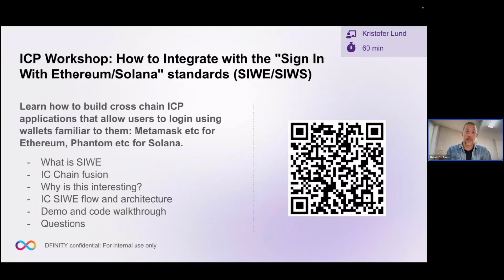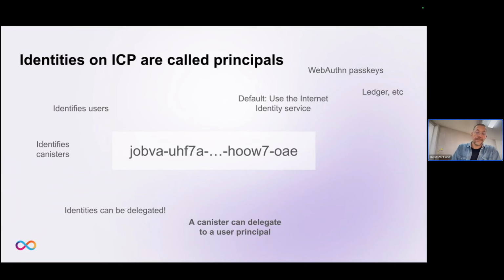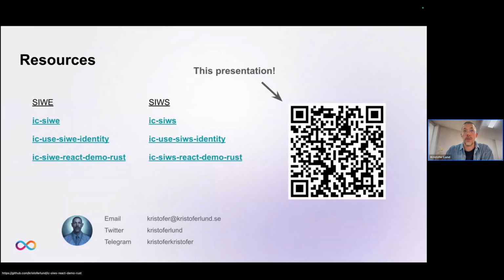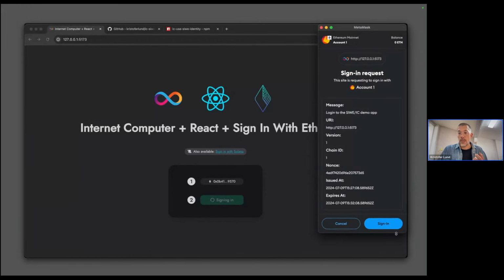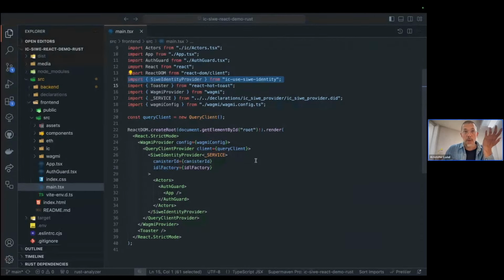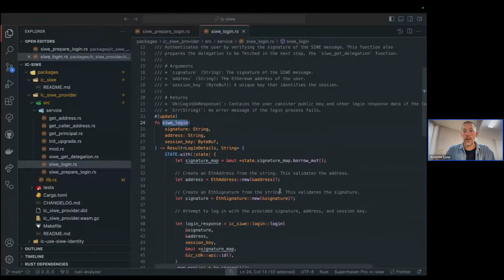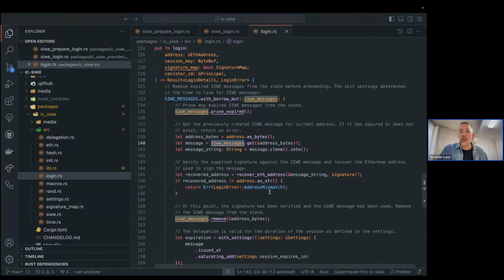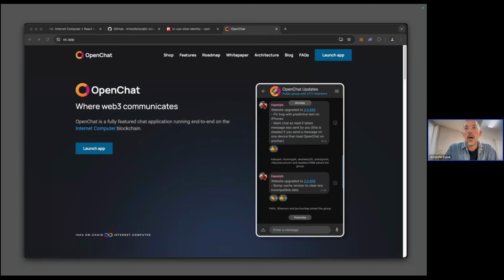ICP Chain Fusion Hackathon Powered by Encode Club: Integrating with SIWE & SIWS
On Tuesday, 9th July 2024 , we were delighted to host the second workshop of our ICP Chain Fusion Hackathon Powered by Encode Club! A huge thank you to Kristofer Lund from DFINITY for joining us to greet the hackers teach us how to integrate with SIWE & SIWS

Ready to build? Check out our Hacker Pack on Notion for all the resources, workshop dates and bounties

What's next? More workshops, of course!
Next workshop: How to Interact with EVM Chains Using the EVM RPC Canister

About DFINITY Foundation
The DFINITY Foundation is the not-for-profit developing the Internet Computer - the world's first web-speed, internet-scale public blockchain. DFINITY currently operates research centres in Zurich and California, and remote teams in locations all over the world. It has a global team of more than 200 people, which includes numerous famous computer science researchers, engineers and cryptographers. It runs the largest R&D operation in the crypto industry.

Timeline:
00:00 - Introduction
03:13 - What is Sign in With Ethereum/Solana (SIWE/SIWS)
06:20 - ICP Chain Fusion Refresher
10:24 - Why is SIWE + IC Interesting?
12:28 - ICP-SIWE Flow
14:48 - SIWE Architecture
16:30 - Resources
17:44 - SIWE Demo